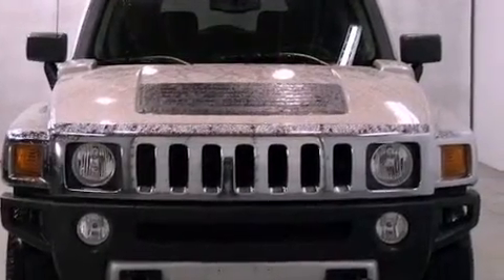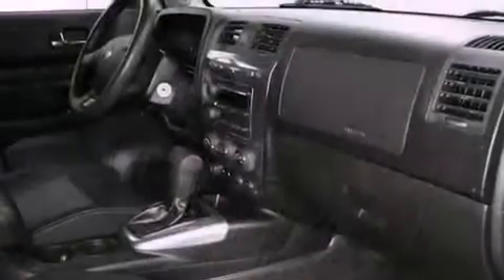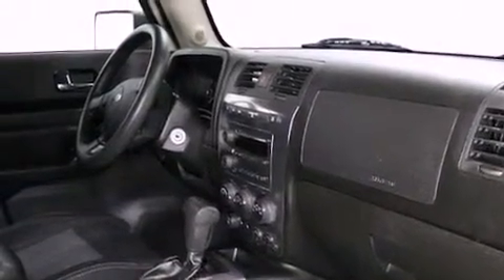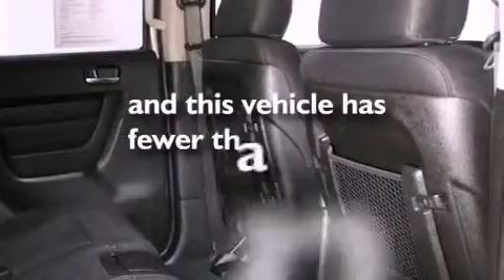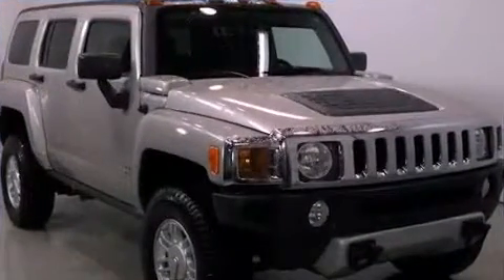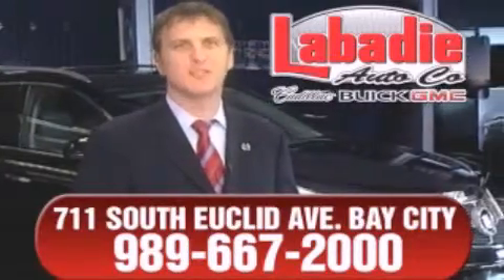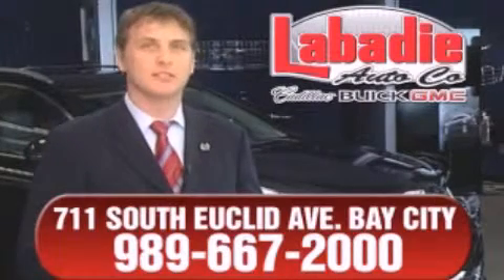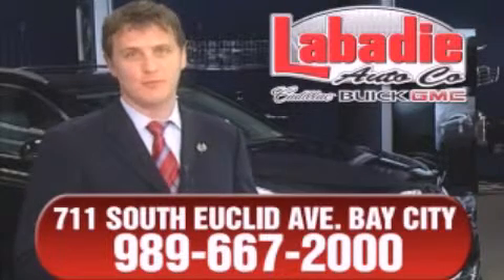2008 HUMMER H3 Saginaw MI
Year : 2008
 Make : HUMMER
 Model : H3
 Engine : 3.7L 5-Cylinder

 Exterior : GRAY
 Miles : 69,265

 Stock : 91067

 Used 2008 HUMMER H3 Bay City MI